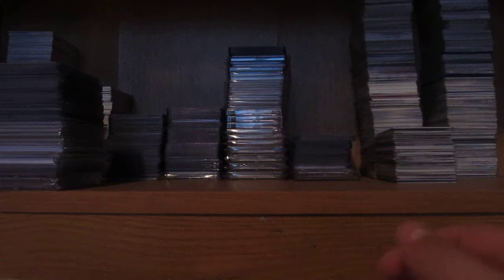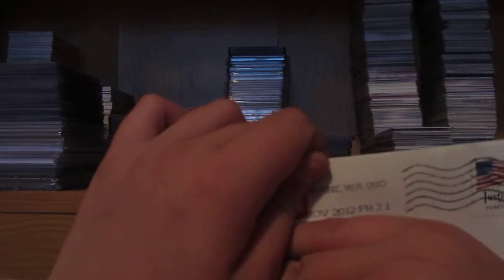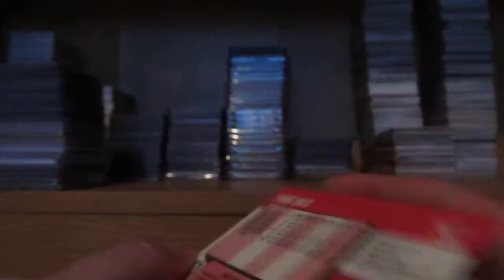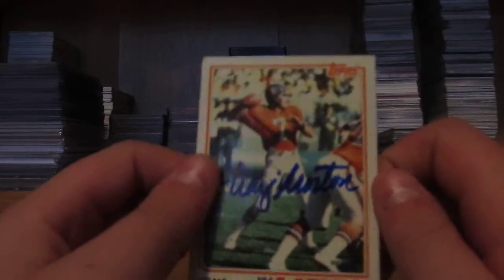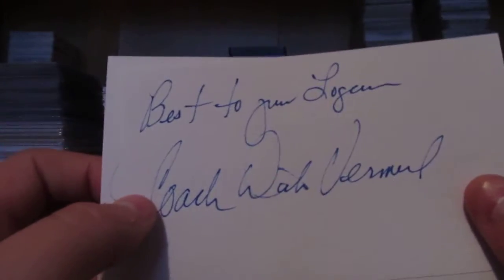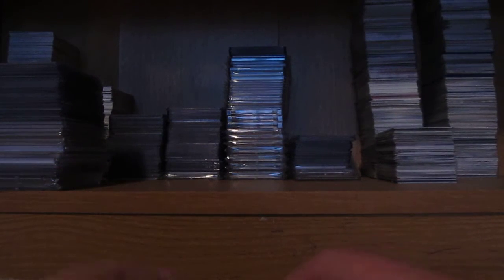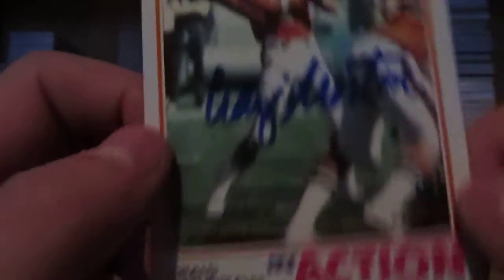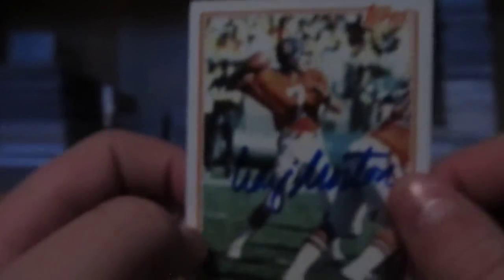11-10-12 3 TTM Mailday